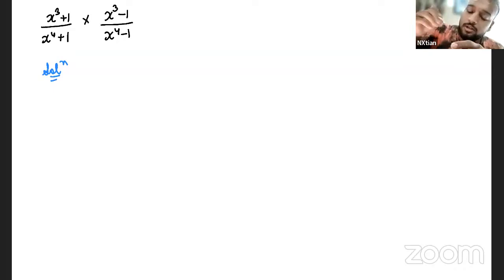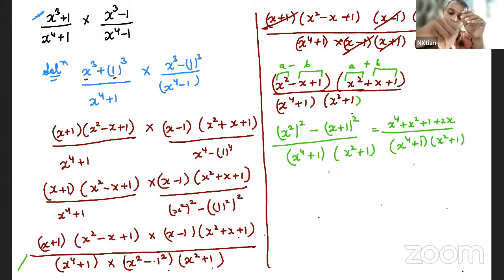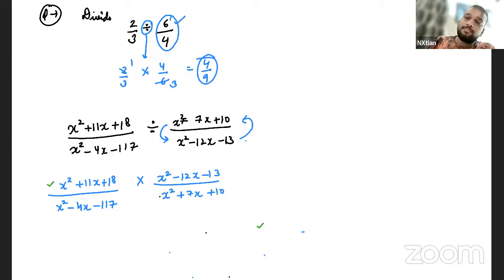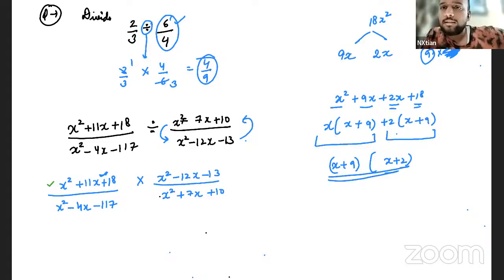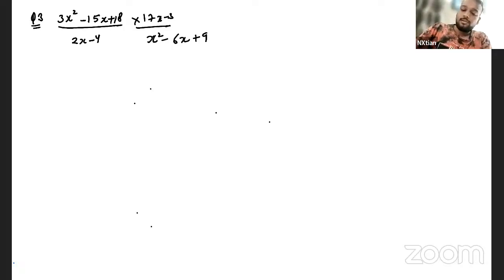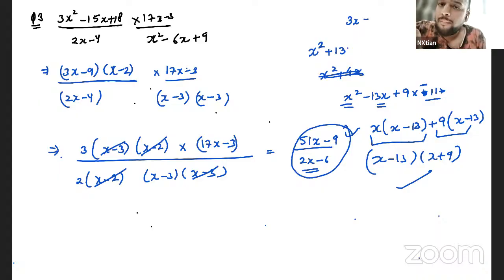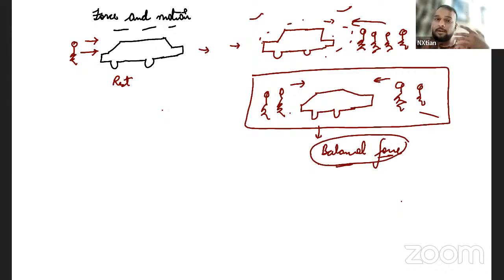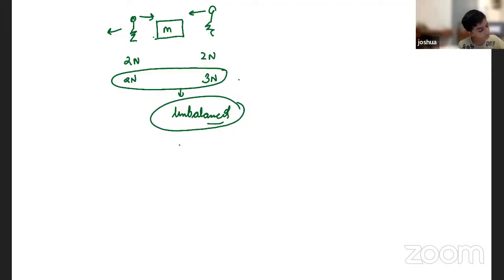NIOS Class 10th | Maths Ch-4 | Science (10 ) | 14/05/2024